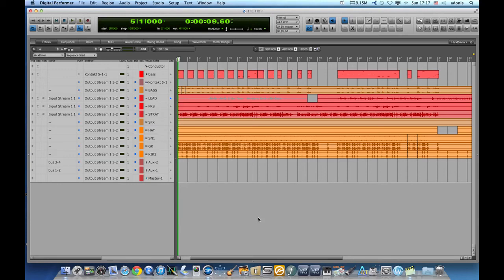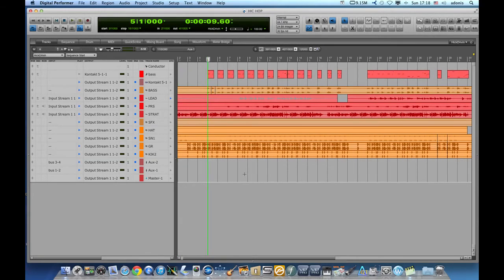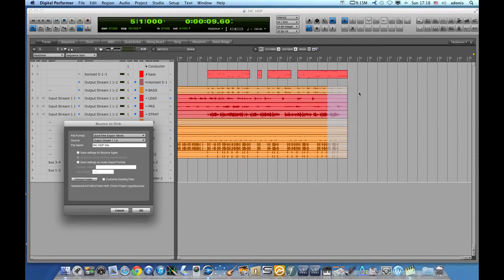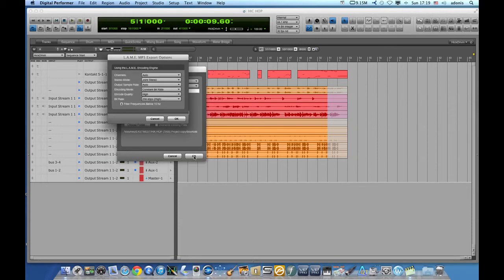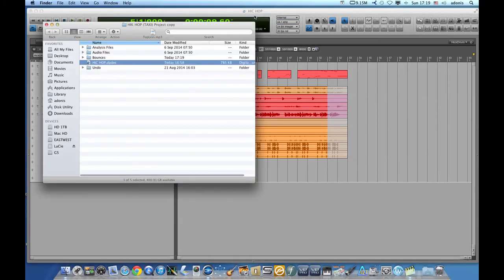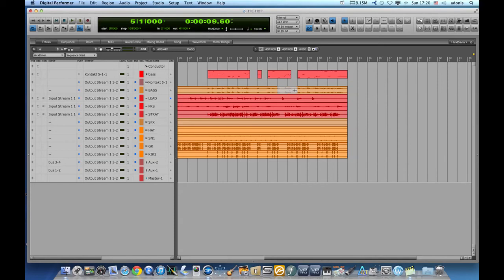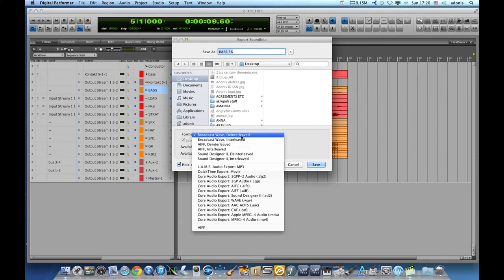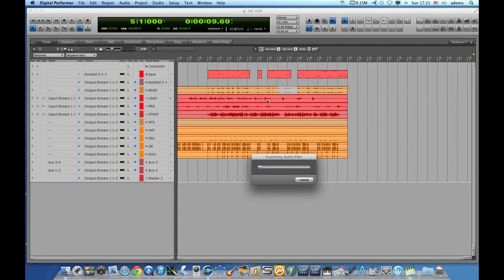Bouncing and Exporting in DP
The quickest ways to bounce or export audio tracks in Digital Performer